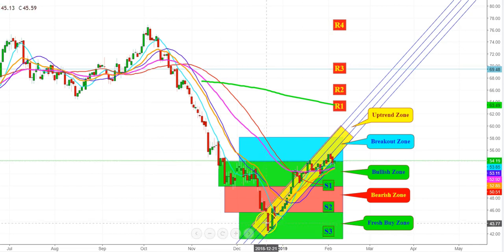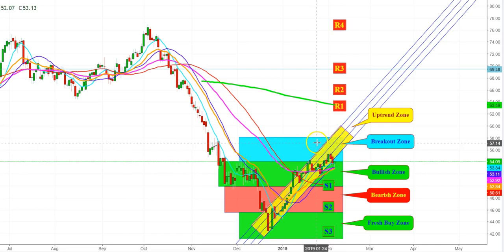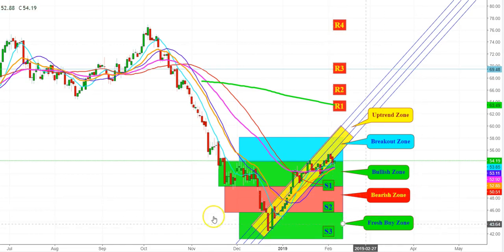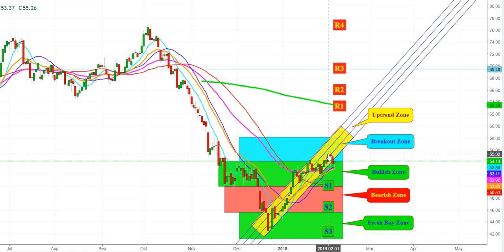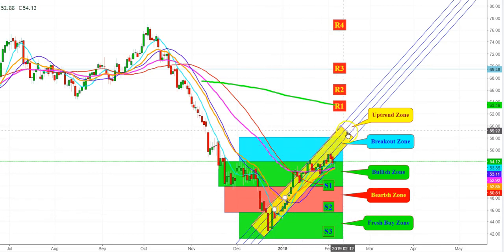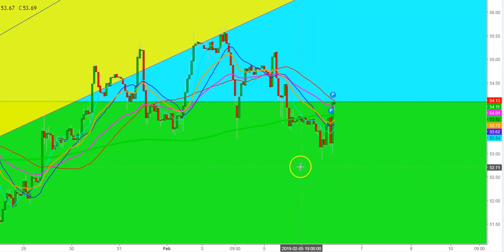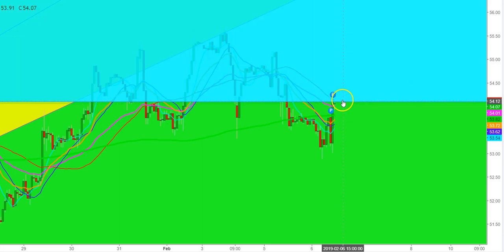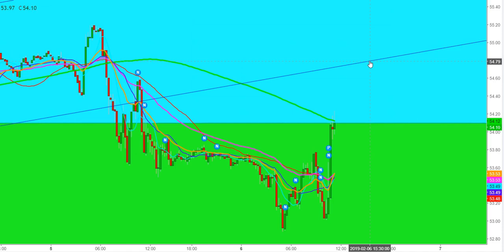WTI Crude Oil Futures Analysis of Movements After Inventory Announcement on February 6th, 2019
This video explains the analysis of the movements of WTI Crude Oil futures on announcement of weekly inventory on February 6th, 2019 to predict the expected trading zones for WTI Crude Oil futures On February 7th, 2019.  You are advised to consult a Certified Financial Analyst before creating a position in WTI Crude .

1. This content is for information and educational purposes only and should not be considered as an investment advice or an investment recommendation. Past performance is not an indication of future results. All trading carries risk. Only risk capital be involved which you are prepared to lose.

2. Remember, YOU push the buy button and the sell button. Investors are always reminded that before making any investment, you should do your own proper due diligence on any name directly or indirectly mentioned in this article. Investors should also consider seeking advice from an investment and/or tax professional before making any investment decisions. Any material in this article should be considered general information, and not relied on as a formal investment recommendation.